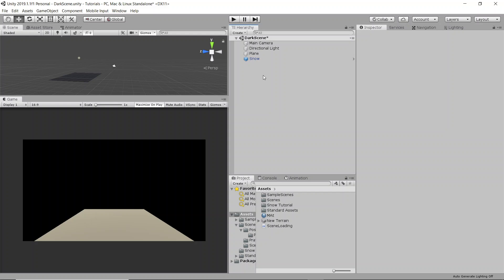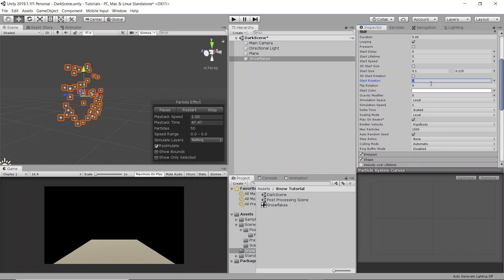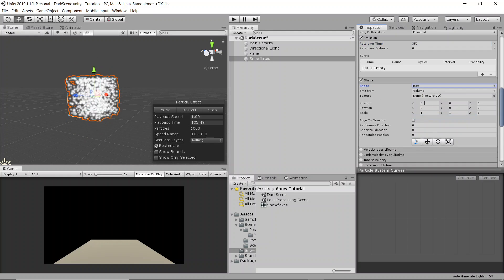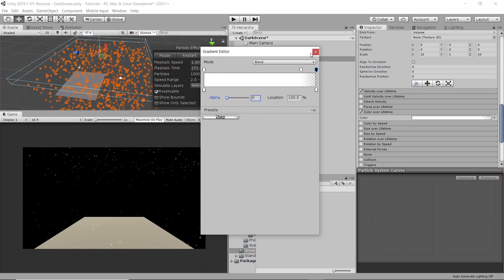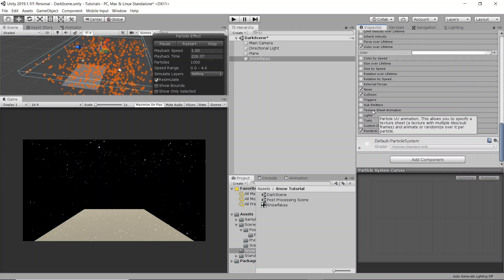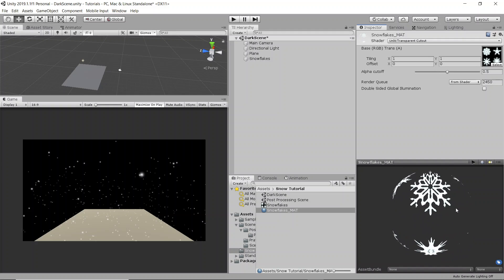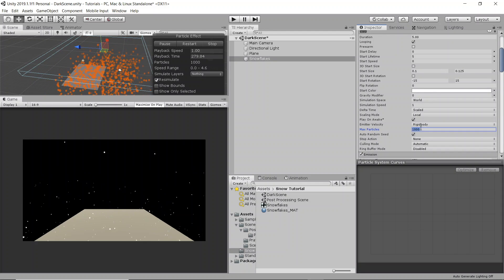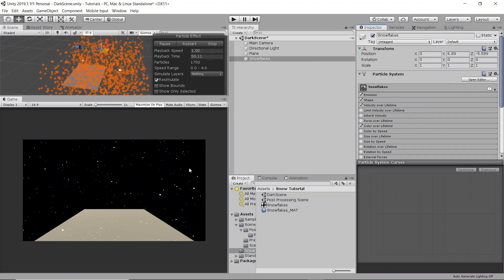Unity 3D: Snowflake Particle System Tutorial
A quick tutorial on how to make a snow particle system in Unity 3D